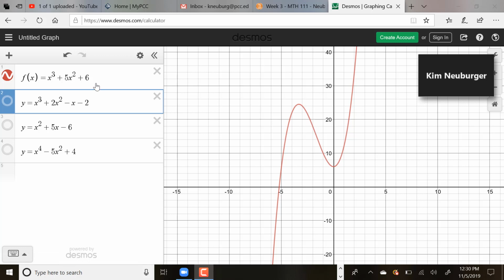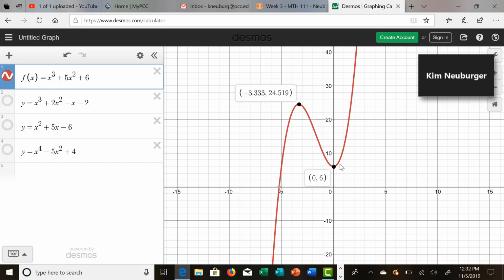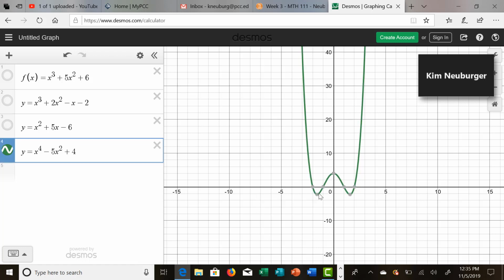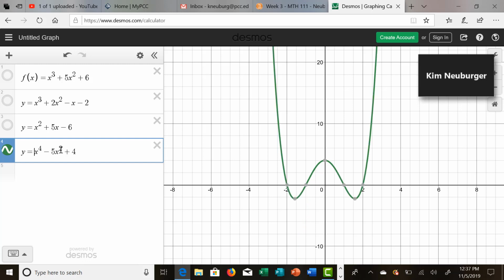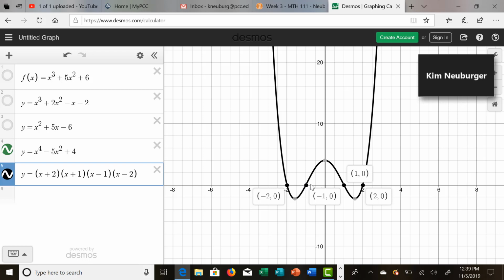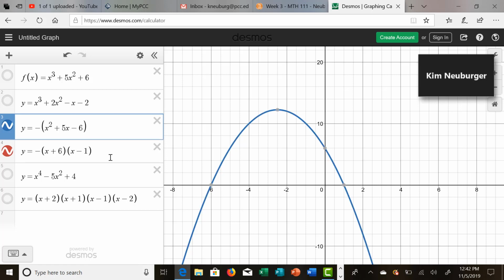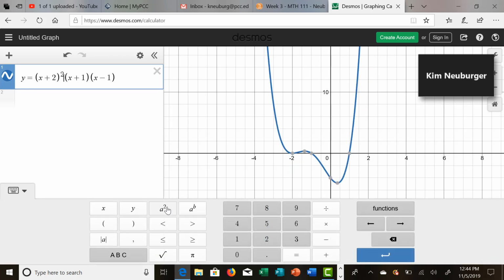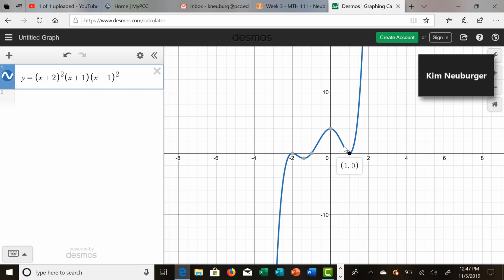Polynomial Max, Min, Zeros, Multiplicity, and Turning Points